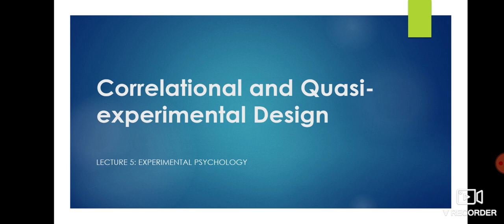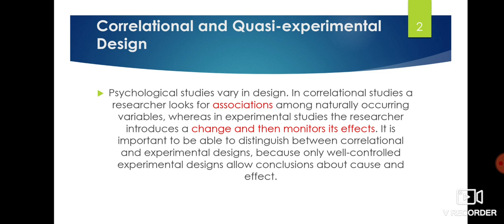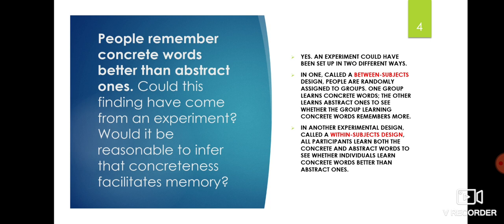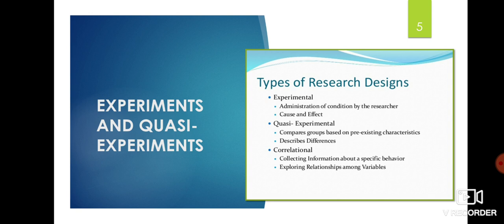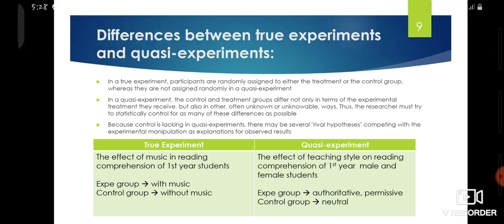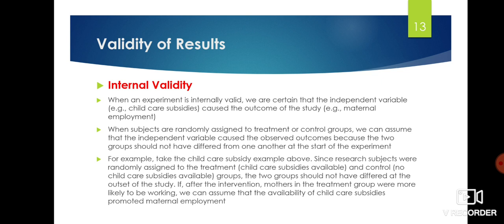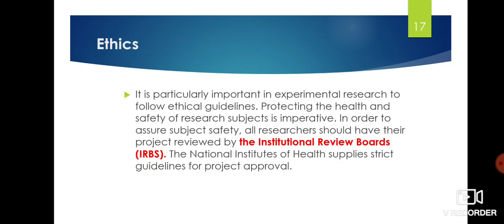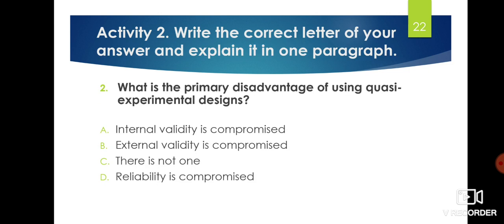L5 Correlational and Quasi- experimental Study